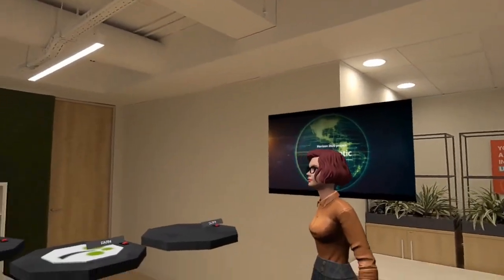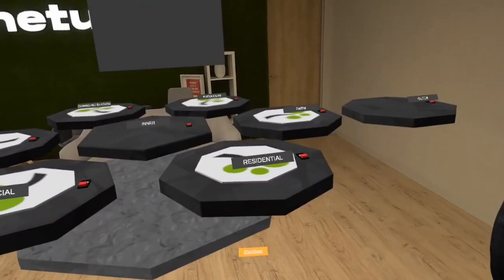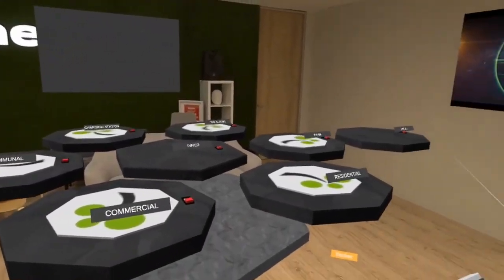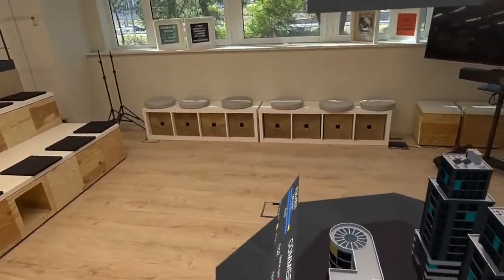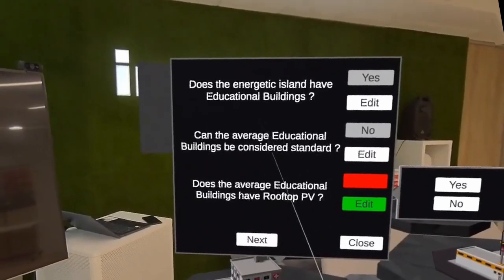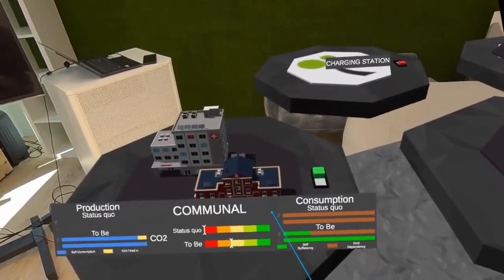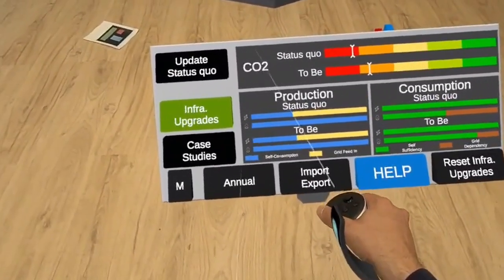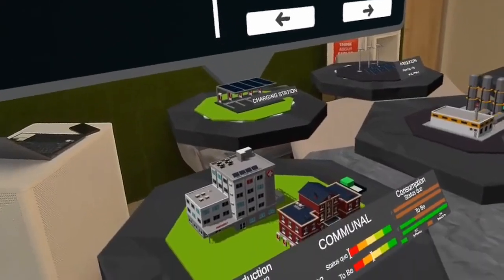Energy Islands Communication Tool (VR/MR)